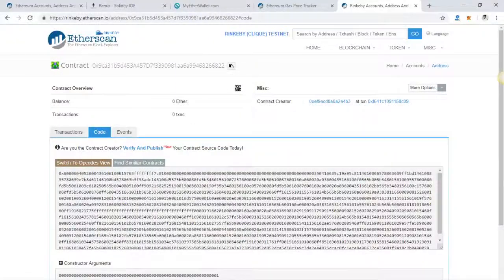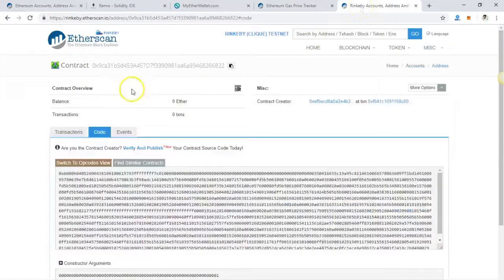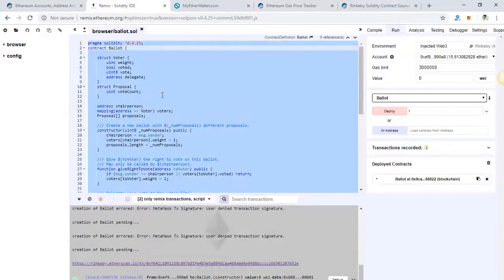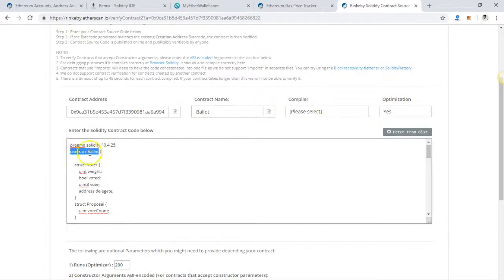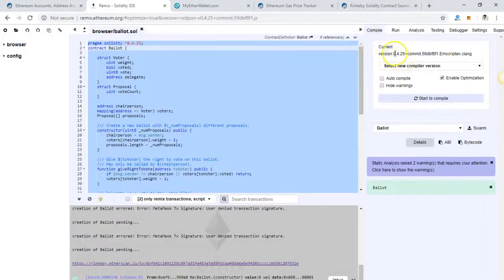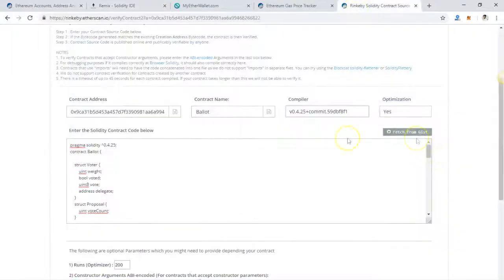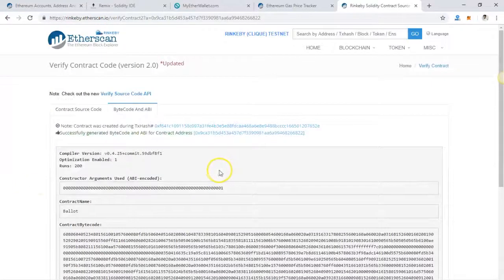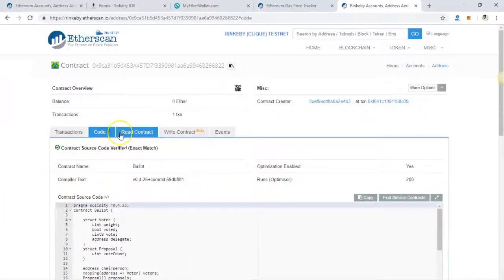Verify Ethereum Smart Contract on Etherscan by EtherAuthority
Many people ask how to deploy and Verify a smart contract on ethereum network, and thus we created a tutorial video showing you how to deploy smart contract easy as 1-2-3

EtherAuthority is committed to create mindful culture for Ethereum  community.